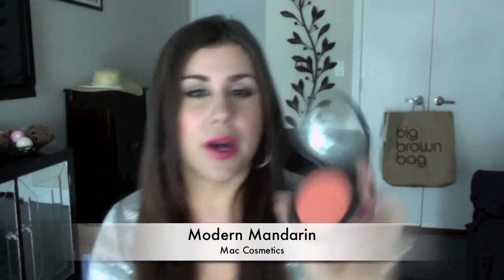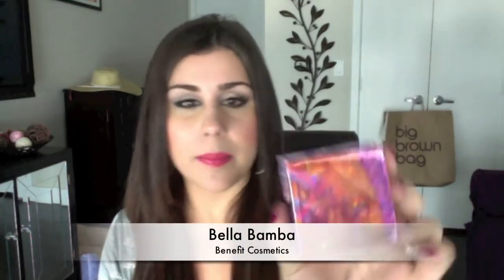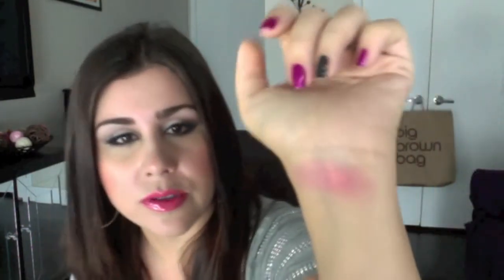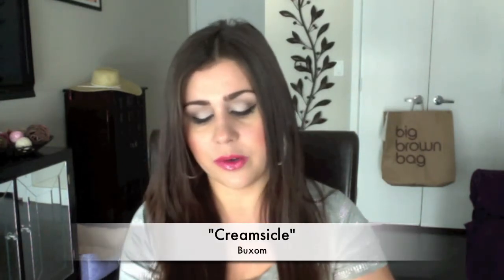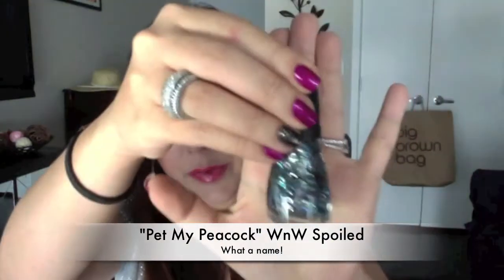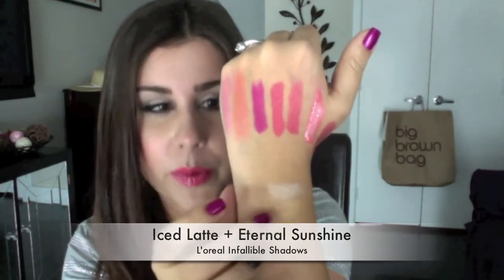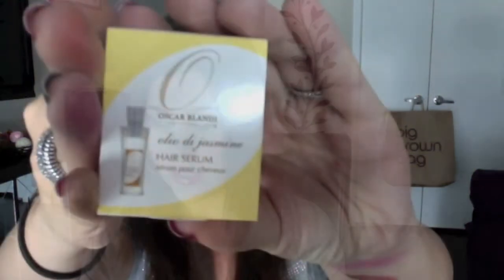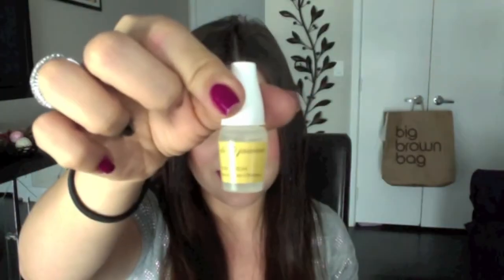Makeup Haul! Mac Tres Cheek, Watch me Simmer Dupe, Sample Society, Nars & More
Hi! I hope you enjoy this video on the stuff I have been hauling recently. Heart you all.

The Mac Watch me simmer dupe: Sheen Supreme in Full Speed
If you have any questions on the items I spoke about please let me know.
My nails: Essie Jamaica Me Crazy + OPI Metallic for Life
My Lips: MAC Watch Me Simmer with clear gloss over it.